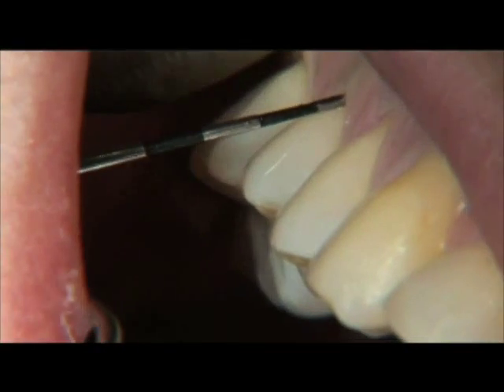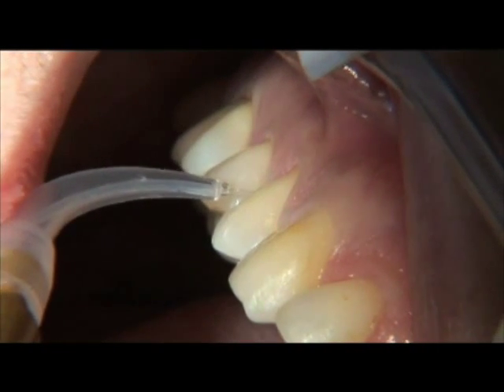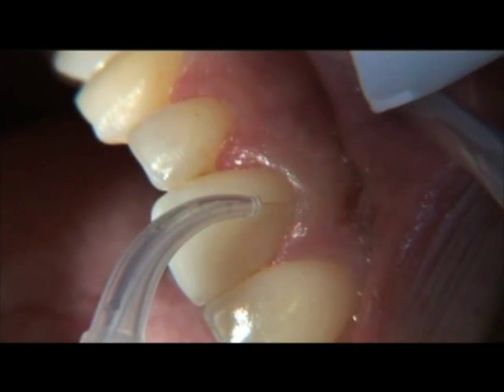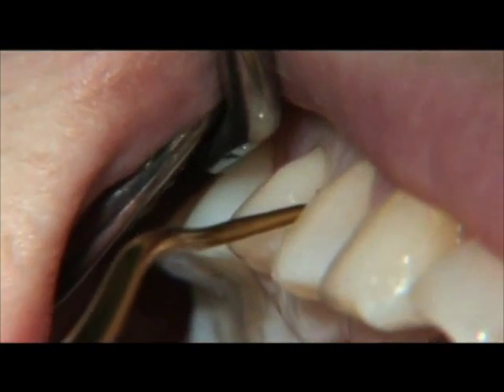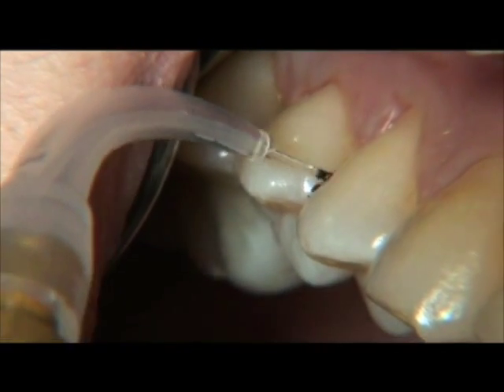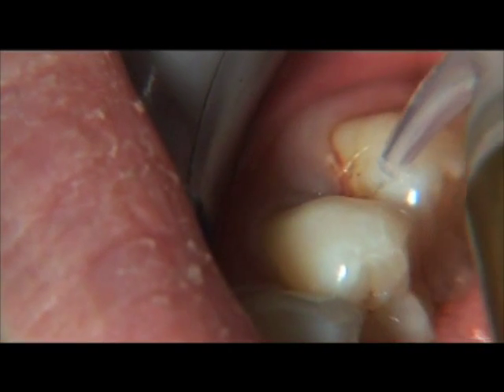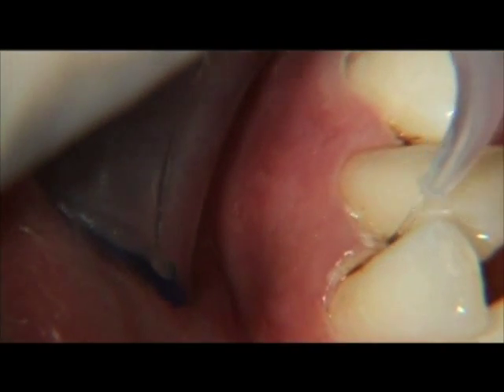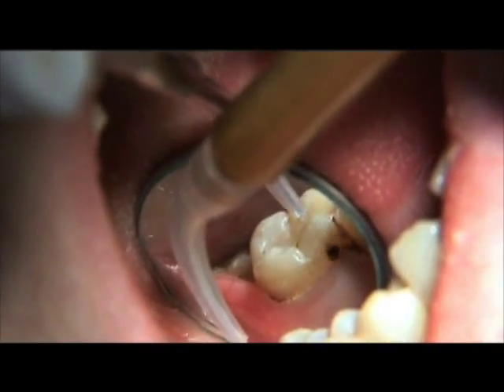015 NV Microlaser Class V Restorations